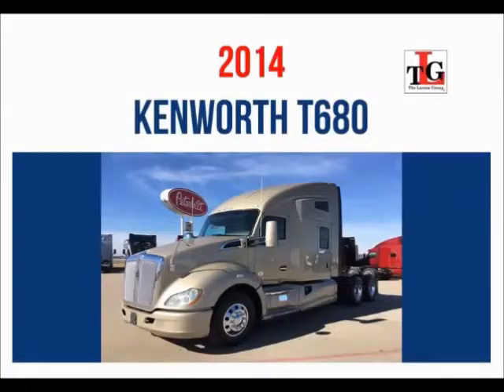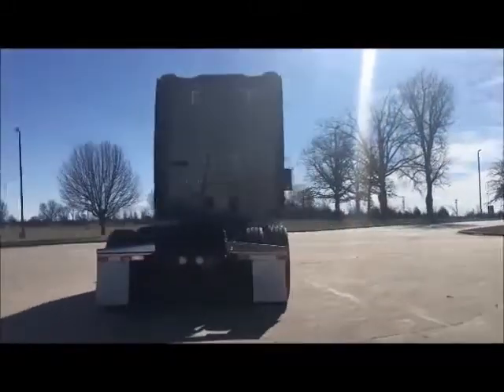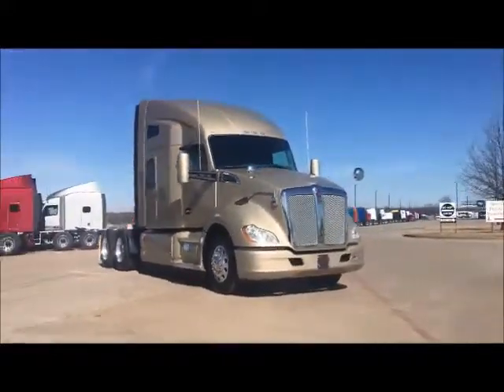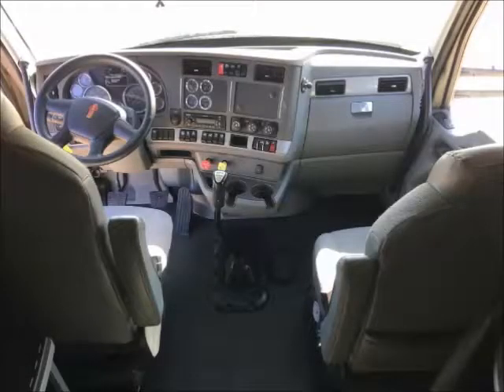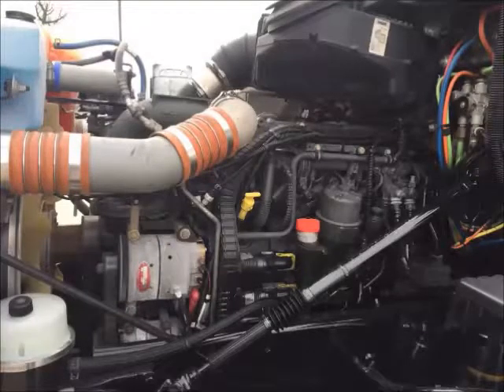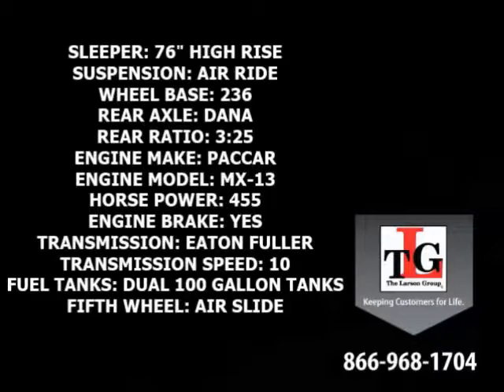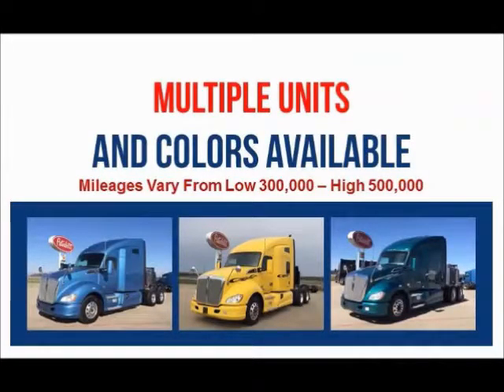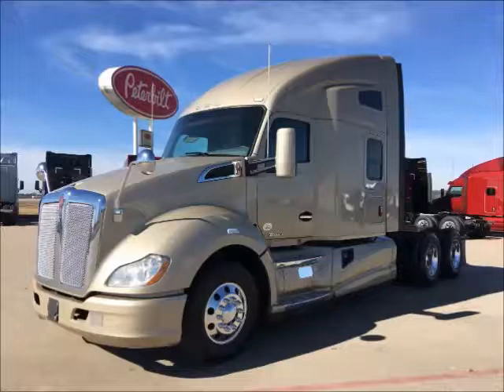2014 KENWORTH T680 For Sale